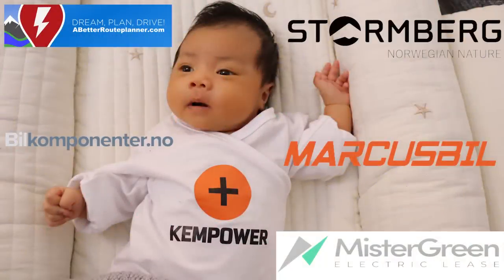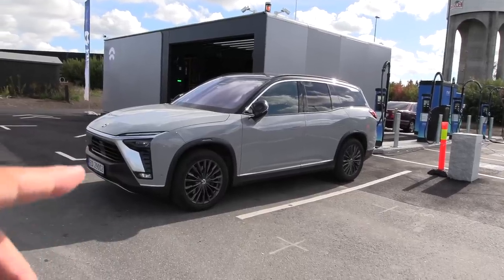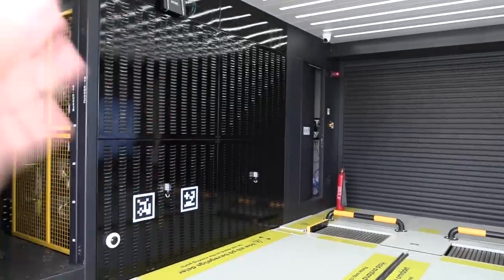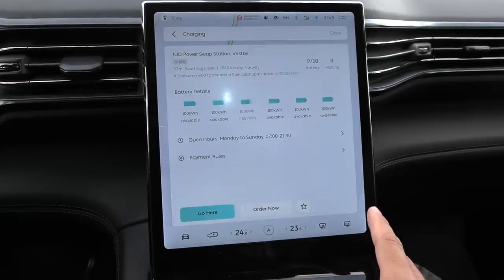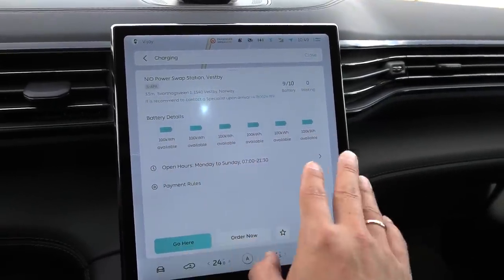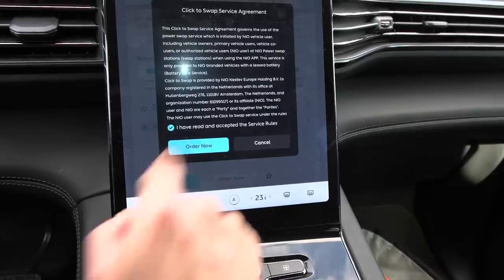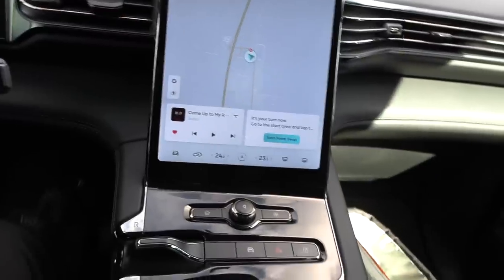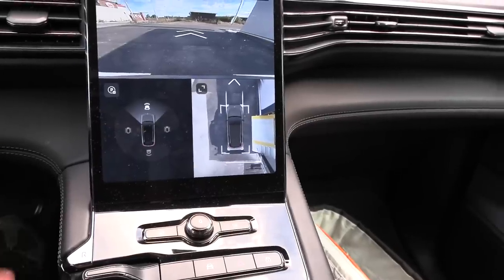Nio ES8 battery swap at Vestby, Norway